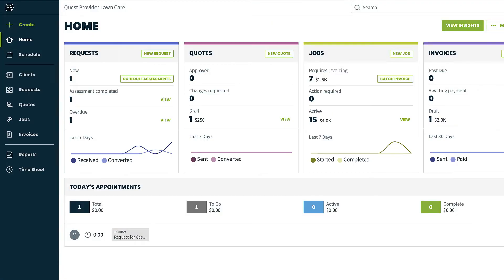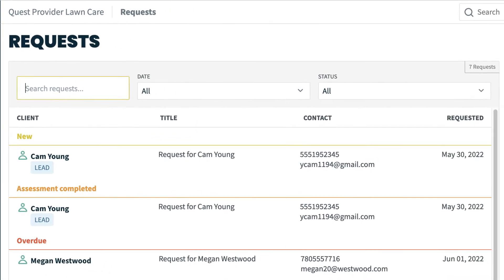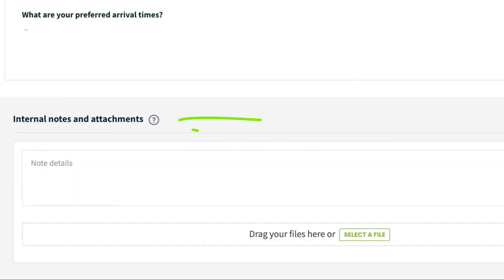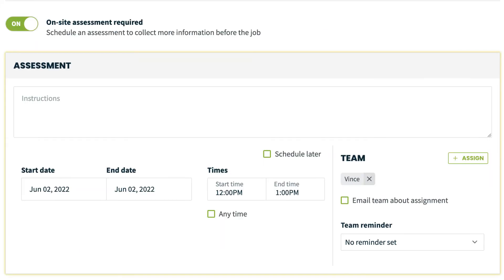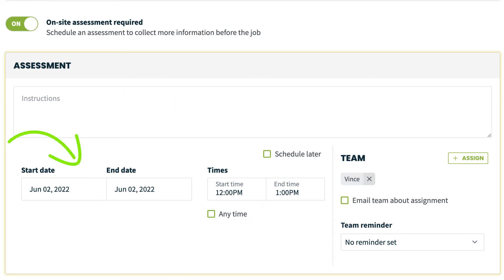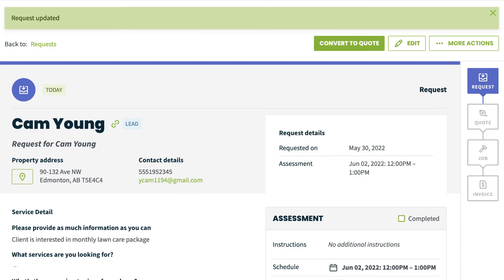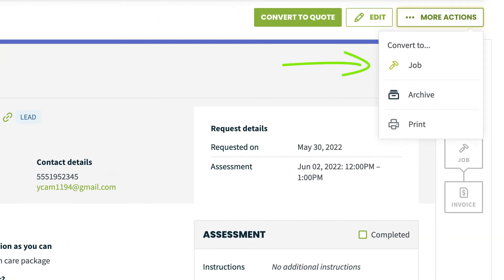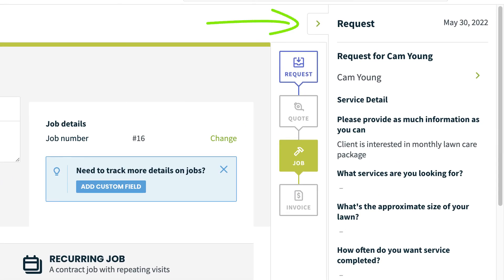Complete a Request | Requests with Jobber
What does Jobber do? Watch Requests Help in Jobber to find out how Jobber works.

This Jobber support video will teach you how to complete a request. Daniel walks through how to use Jobber to view new requests when they come in and then what to do with them. This includes adding details, scheduling an assessment, and then finally completing the assessment once it's done.